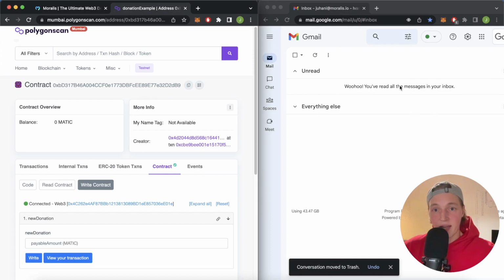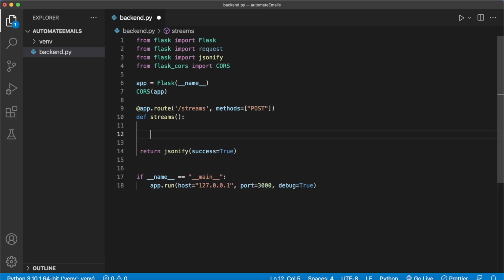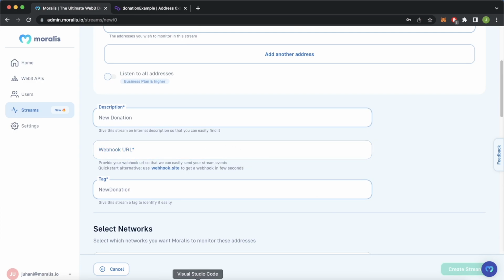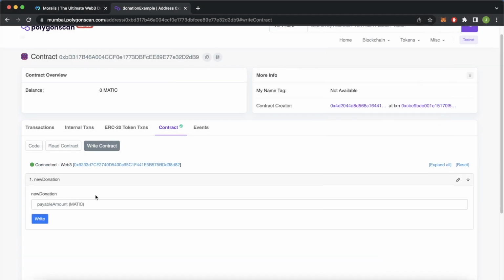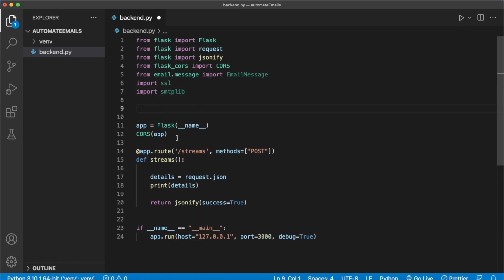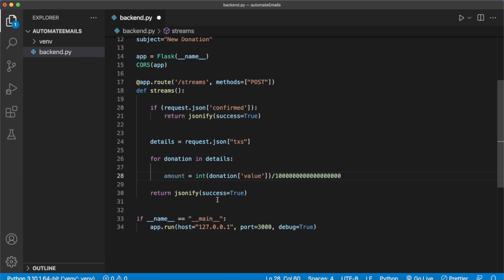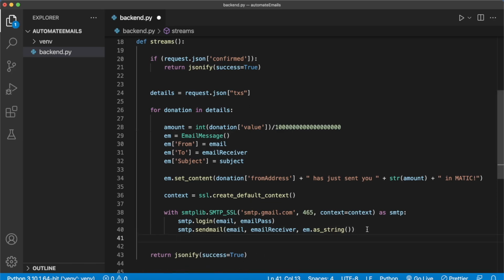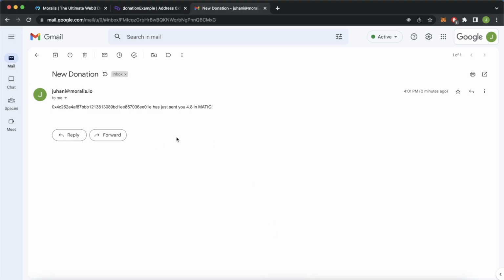Send Automatic Emails Triggered By Blockchain Events Using Python & Moralis Streams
Using Moralis Streams you can receive custom real-time webhooks based on any EVM blockchain events you decide to listen to. Integrating this functionality with a Python App, you will be able to trigger automatic emails to your selected recipients when ever new events occur. Enjoy the tutorial!

Timestamps:

Intro: 00:00
Setup Flask: 01:43
Setup Moralis Stream: 03:53
Receiving Webhooks: 09:12
Automate Emails: 12:07
Final Product: 19:20